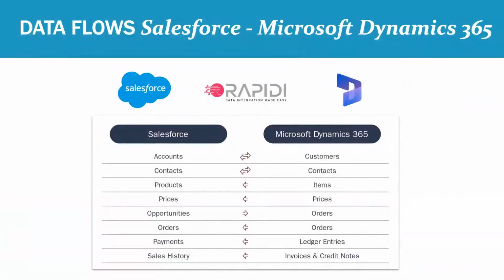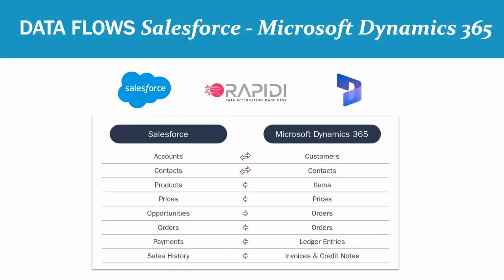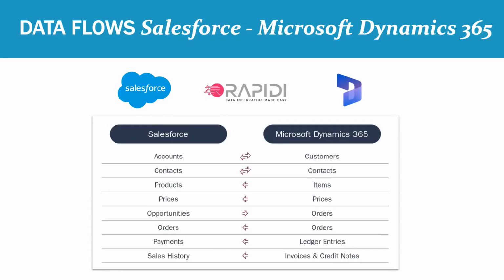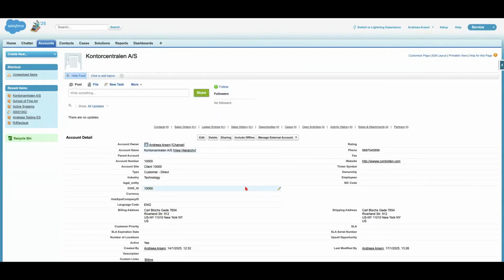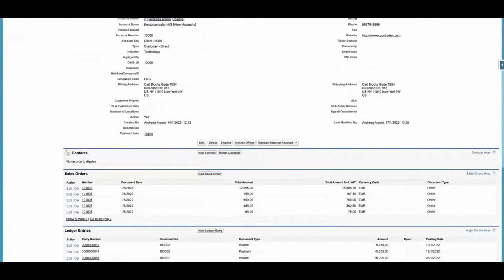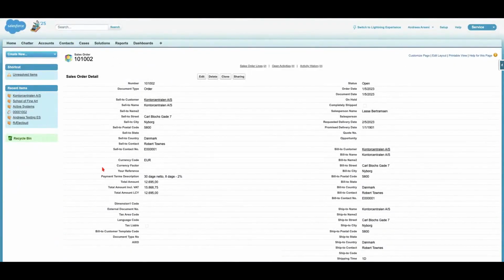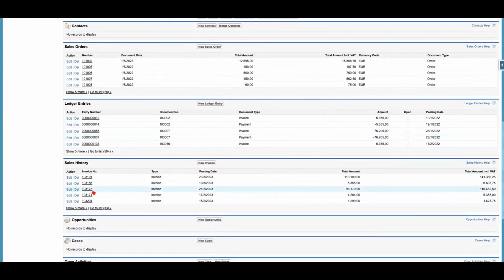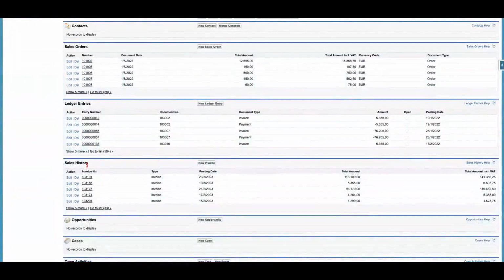Integrate Salesforce CRM with MS Dynamics 365 ERP: 360 Customer Overview in your CRM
Integrate Salesforce CRM with Microsoft Dynamics 365 ERP for a complete 360-degree customer view: see all your ERP data directly inside Salesforce.

Once integrated, you'll have all the data from your ERP visible in your CRM. By using Rapidi's pre-built data integration templates, you can connect Salesforce and Dynamics 365 in hours, not months.

What you get with a 360-degree integration:
- Customer accounts, contacts, and addresses synced from ERP
- Sales orders, order lines, and order status visible in Salesforce
- Invoice history and payment information at your fingertips
- Product catalogs and pricing kept up to date
- Custom fields and objects fully supported

Benefits for your teams:
- Sales reps make better decisions with real-time ERP data
- Finance teams reduce errors with automated data flow
- Operations saves hours of manual data entry every week
- Management gets a single source of truth across systems

Rapidi connects Salesforce and Microsoft Dynamics 365 (Business Central, Finance, and legacy versions) with no-code configuration and expert support.

Chapters:
0:00 Pre-built Salesforce and Dynamics 365 templates
1:29 What syncs: accounts, contacts, items, orders
3:37 Adjust templates and add custom fields
4:31 Business Central customer data in Salesforce
5:15 Sales orders and ledger entries in Salesforce
6:52 Invoices, credit memos and historical data
8:15 Questions, case stories and fact sheets